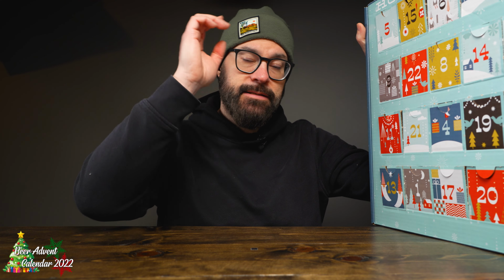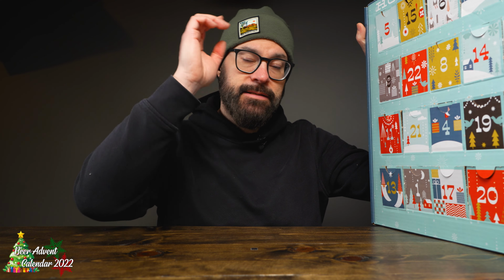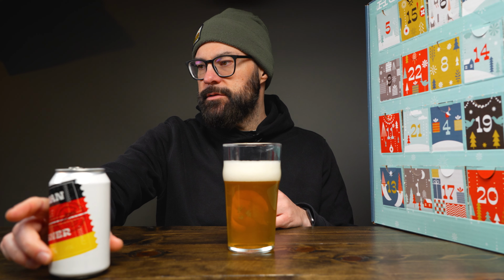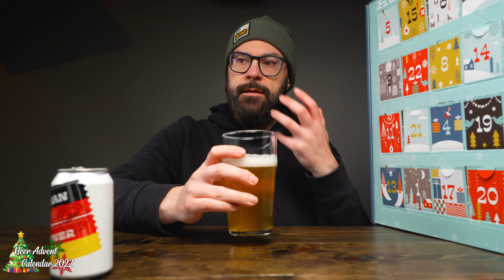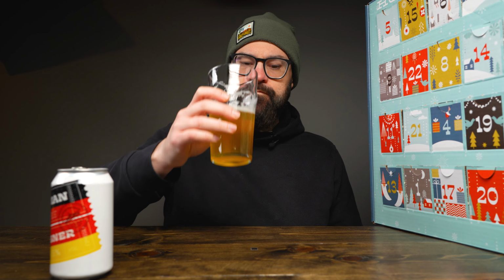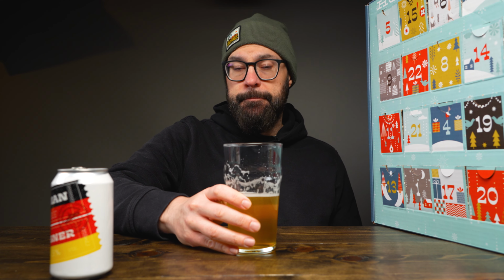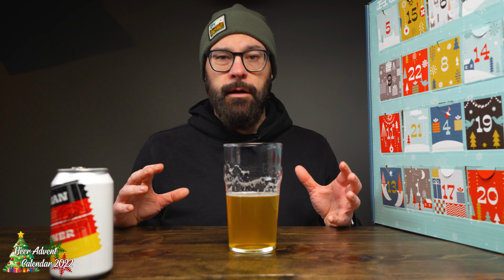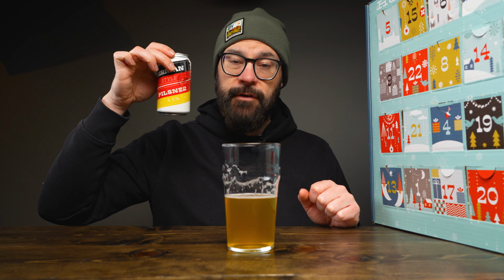Aldi's 2022 Beer Advent Calendar Day 20 Unboxing, December 20th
Let's unbox day 20 of Aldi's beer advent calendar!  Will it be an IPA? Maybe a stout?  Are we finally going to get that tequila barrel aged imperial pilsner we've had our eyes on? Could December 20th be our lucky day?